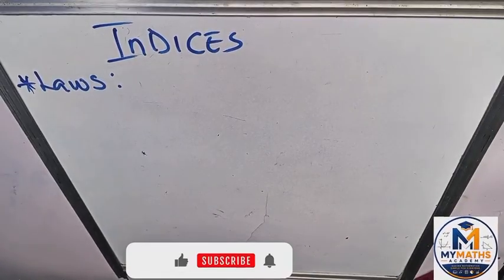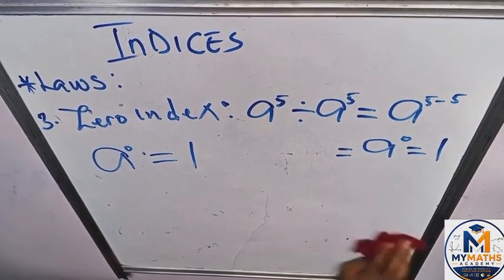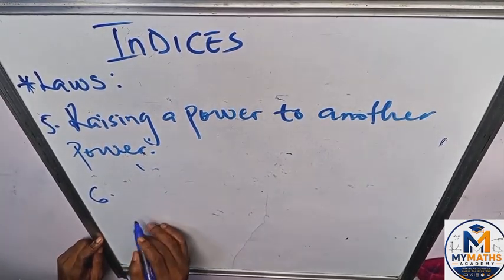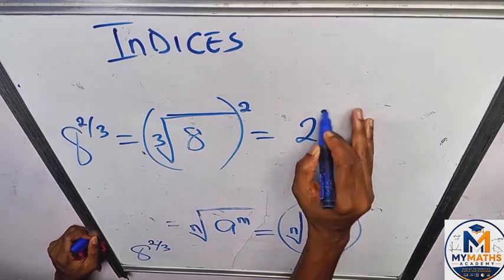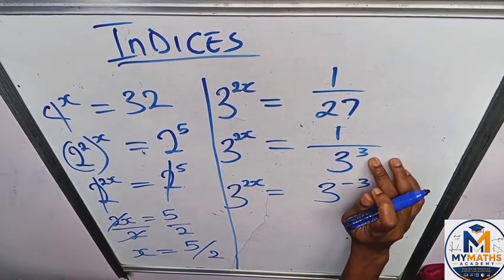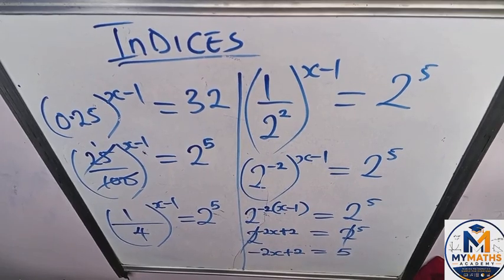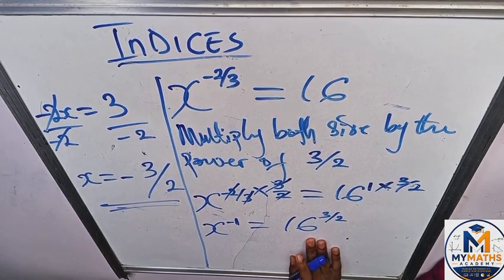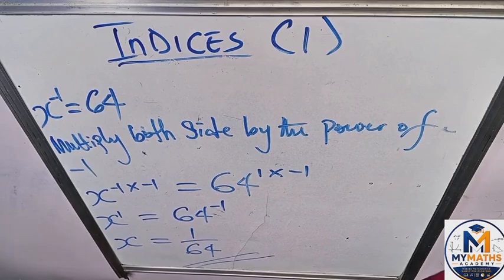Understanding INDICES part 1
📘 Indices Part 1 | Laws of Indices Explained for Beginners
Want to master the Laws of Indices? This is the perfect place to start!
In this lesson, I explain the fundamental laws of indices in a simple, step-by-step way with clear examples. Whether you're a beginner or preparing for exams, this video will help you build a strong foundation.
📚 In this lesson, you'll learn:
✅ Product Rule: �
✅ Quotient Rule: �
✅ Power Rule: �
✅ Negative Indices: �
These rules are essential for solving algebra, exponents, logarithms, and many mathematics exam questions.
🎯 This lesson is perfect for students preparing for:
WAEC Mathematics
NECO Mathematics
JAMB Mathematics
GCSE Mathematics
IGCSE Mathematics
SAT Math
💬 Question for you: Which law of indices do you find the most difficult?
👍 If this lesson helped you:
MyMaths Academy – Making Maths Simple for Everyone.